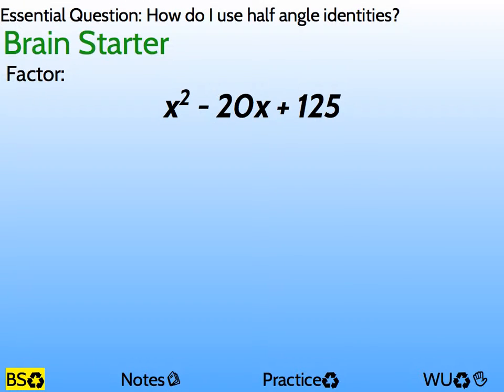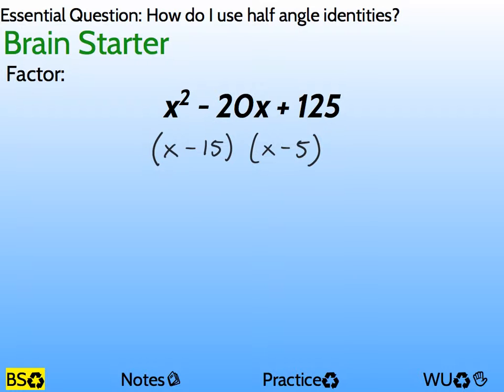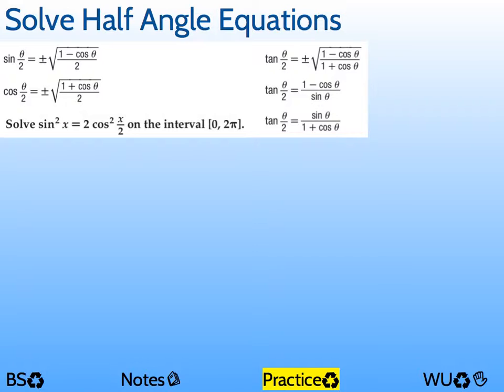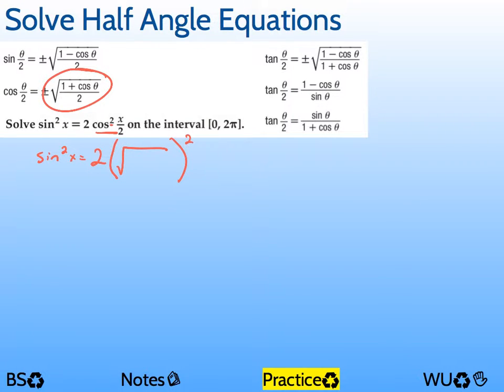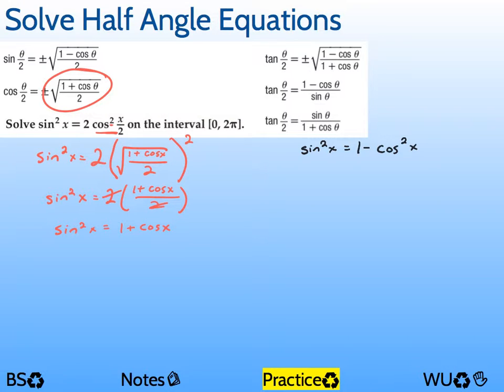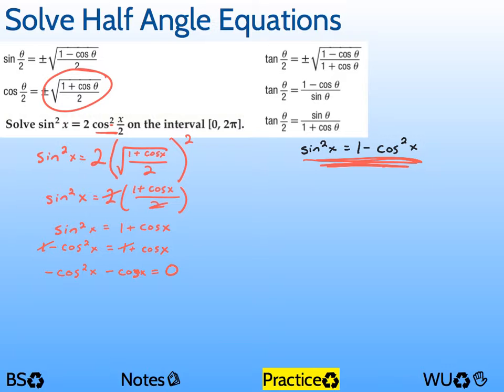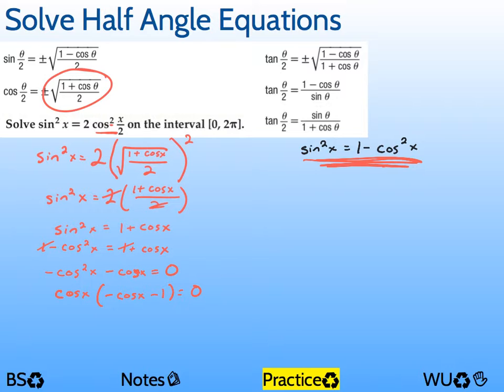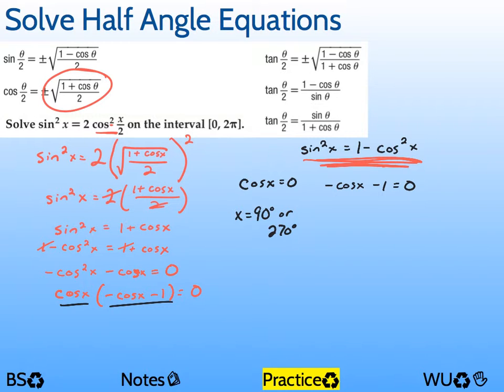Solve Half Angle Equations